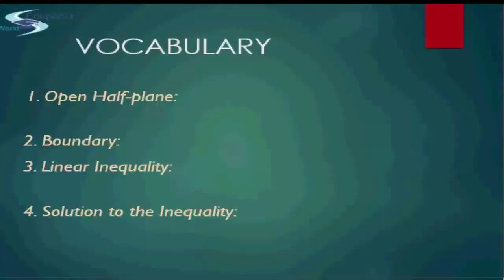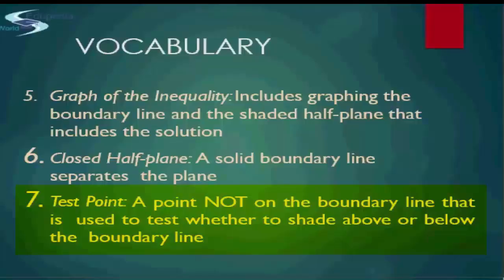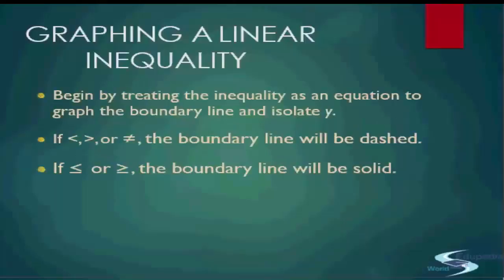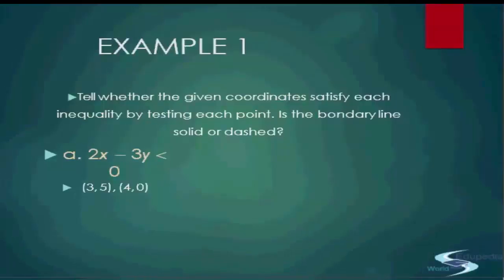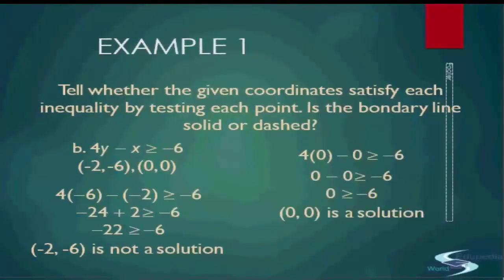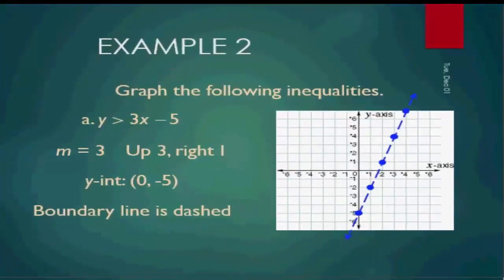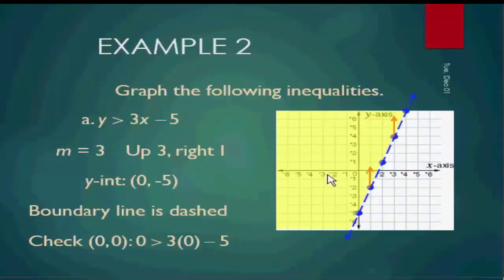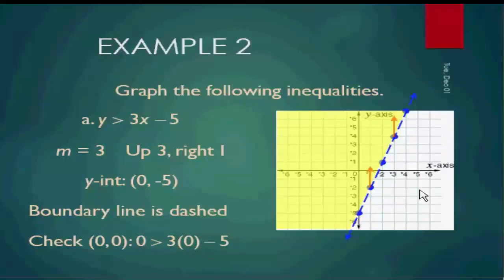Linear Inequalities Part 4: Write and graph linear equations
Essential Questions

Vocabulary:
-Open half plane
-Boundary
-Linear Inequality
-Solution to the inequality
-Graph of the inequality
-Closed half plane
-Test point

Example 1
Example 2